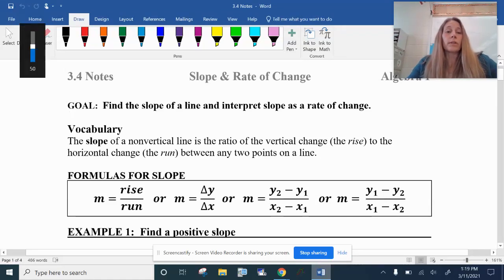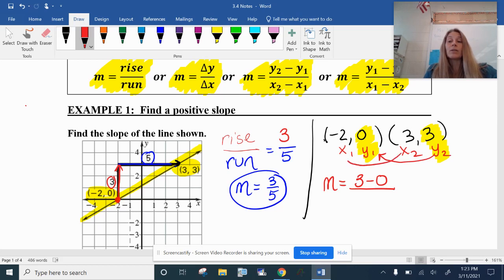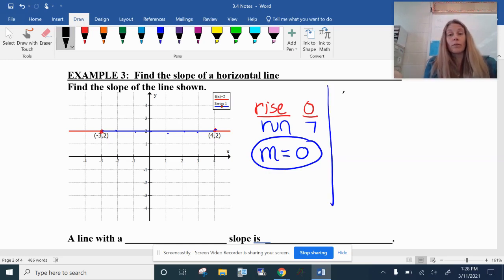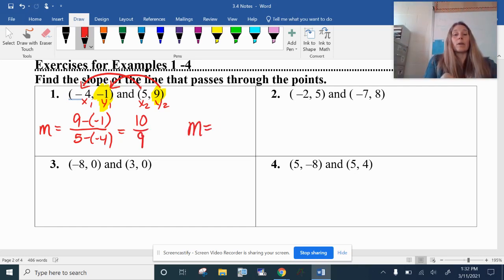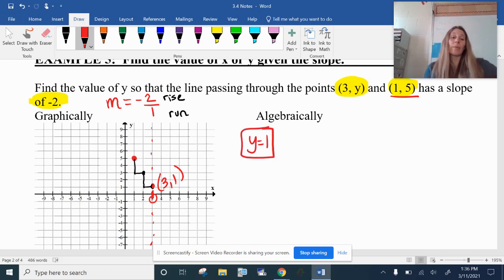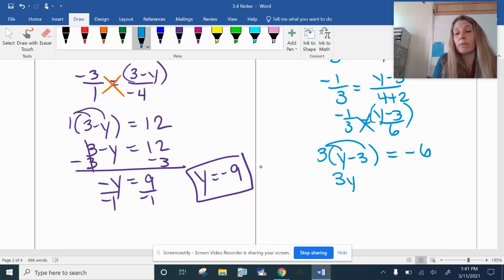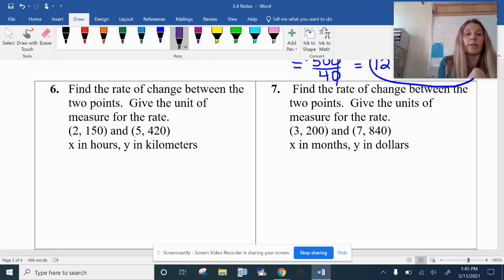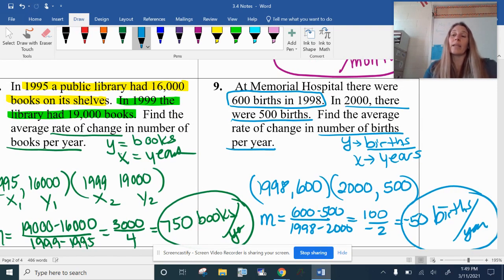3.4 Slope and rate of change